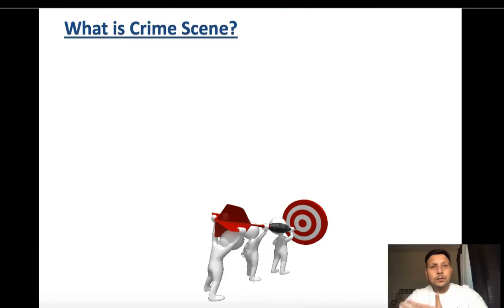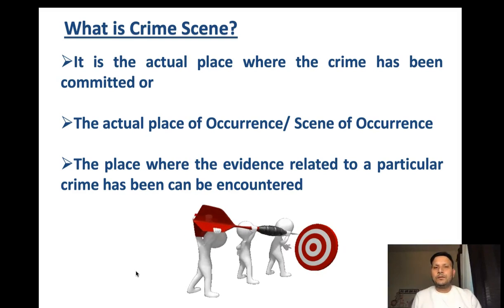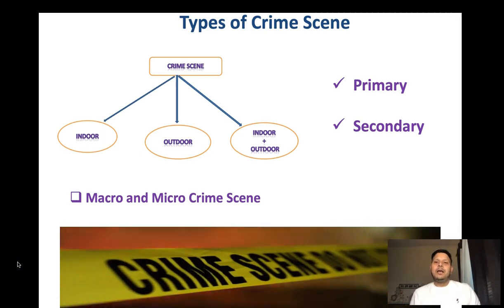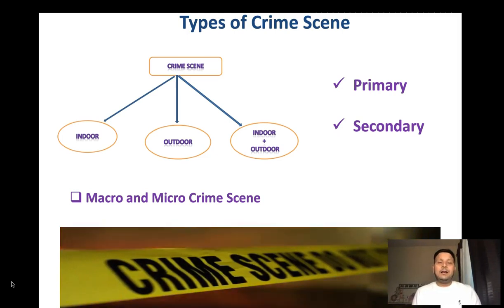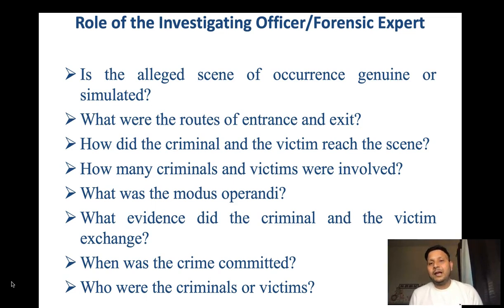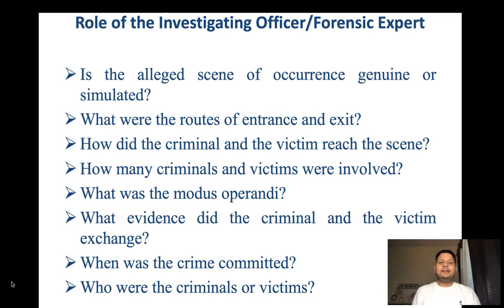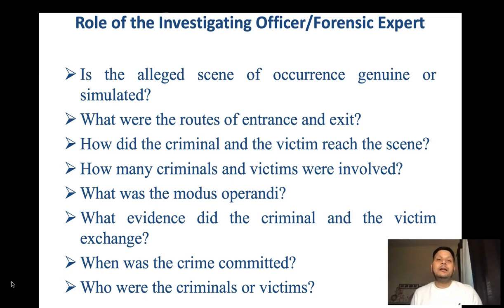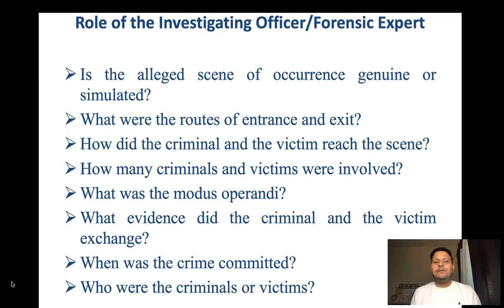Introduction to Crime Scene and CSI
Introduction to Crime Scene, Types of Crime Scenes, Role of the investigating officer by Dr. Bhoopesh